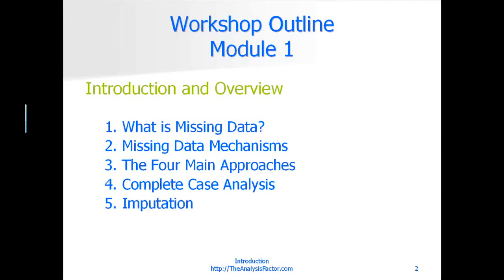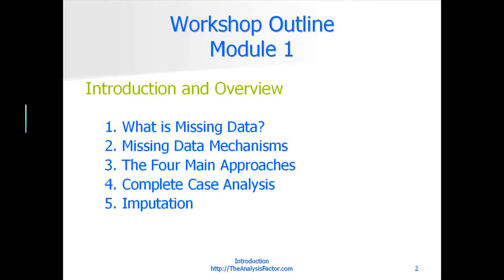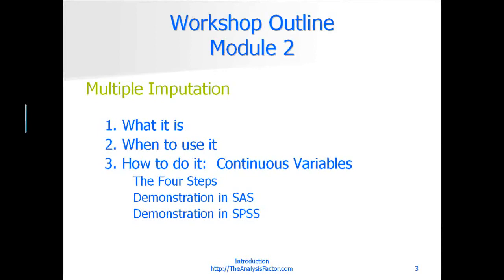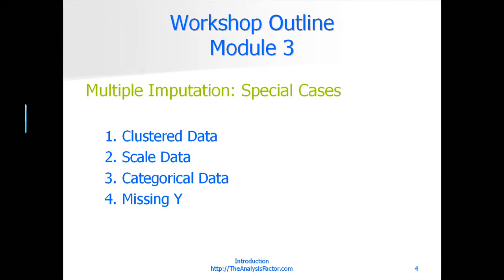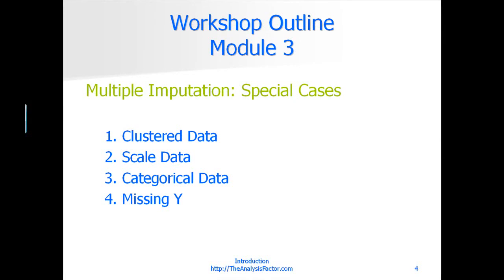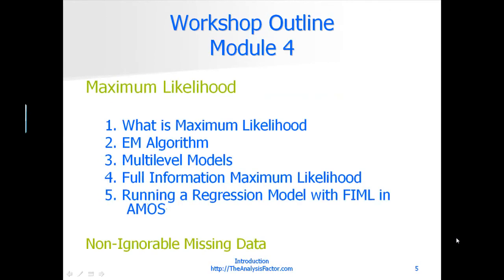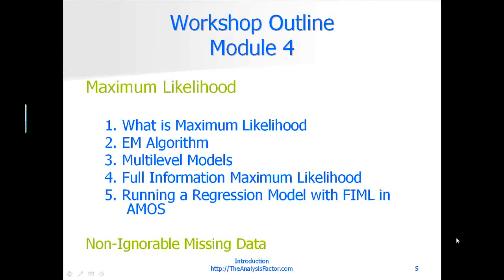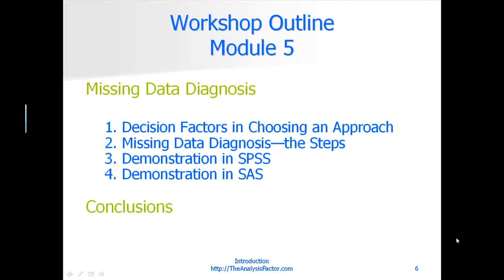Effectively Dealing w/ Missing Data Without Biasing your Results Overview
This is the introductory video for our Effectively Dealing w/ Missing Data Without Biasing your Results online workshop